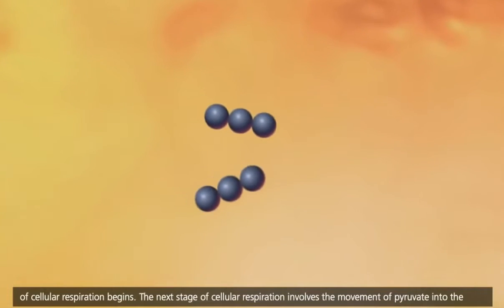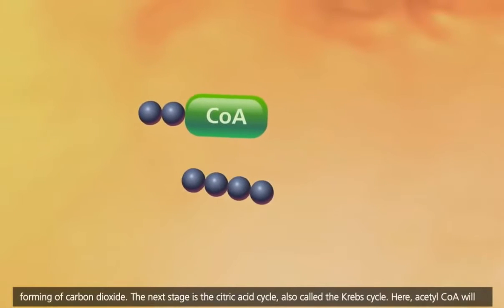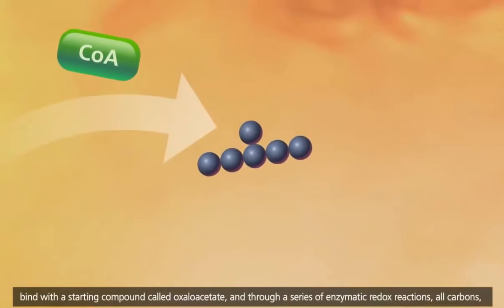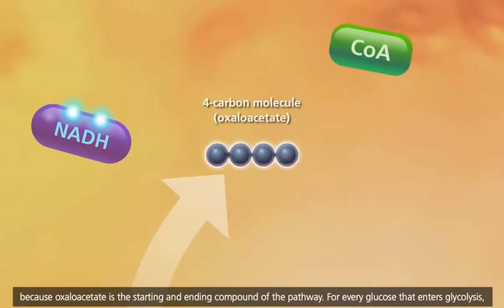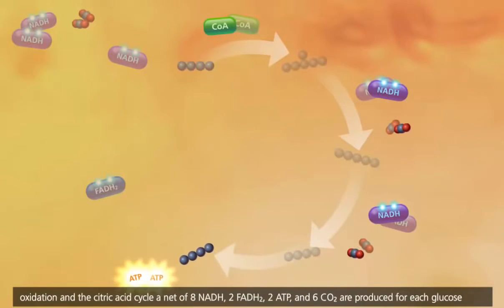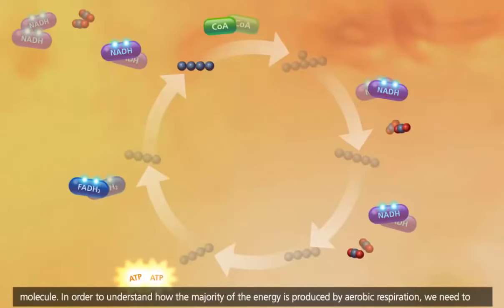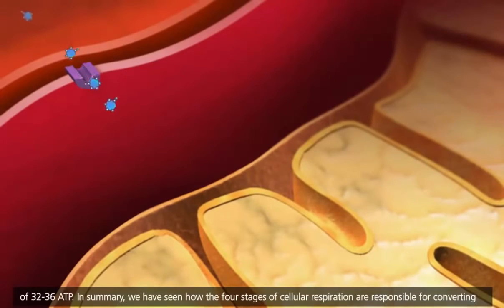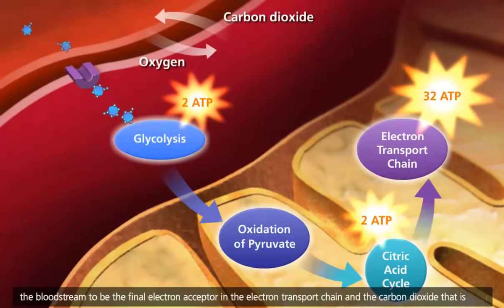ATP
Krebs cycle, glycolysis, adt